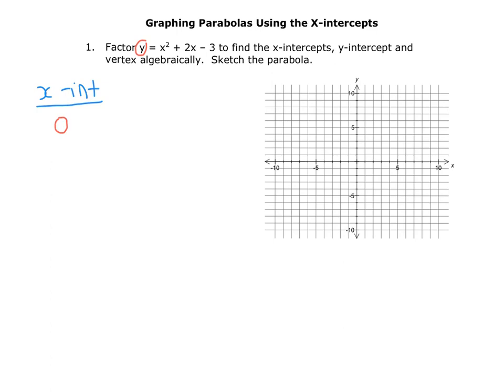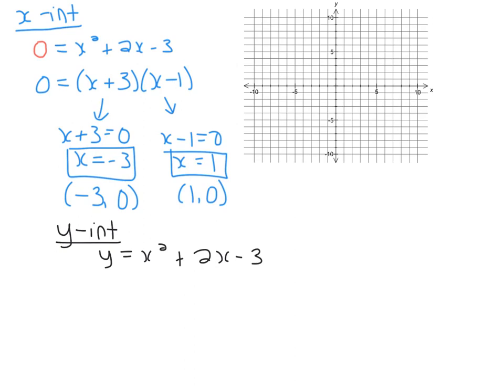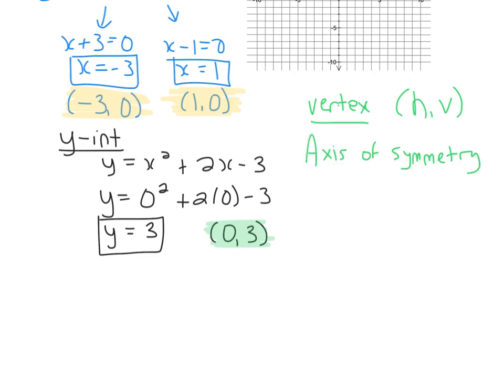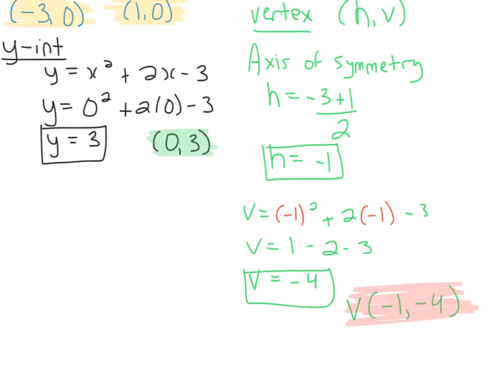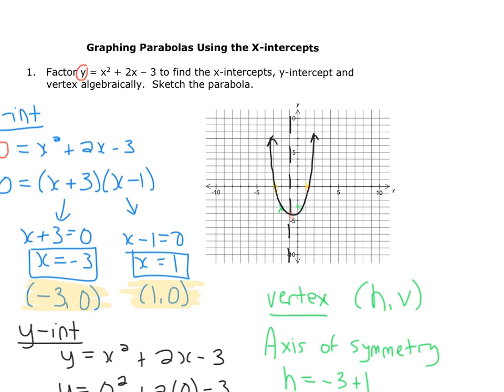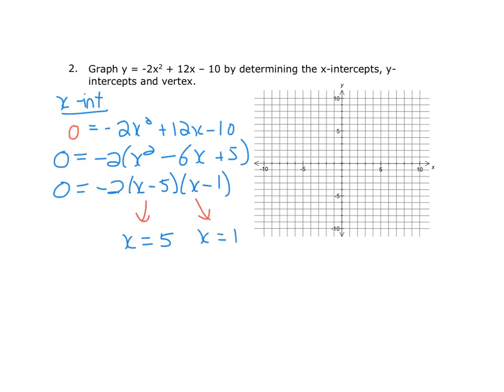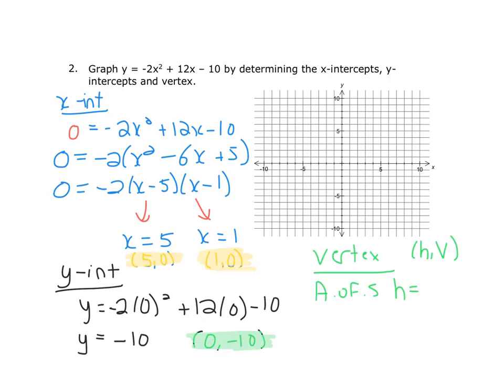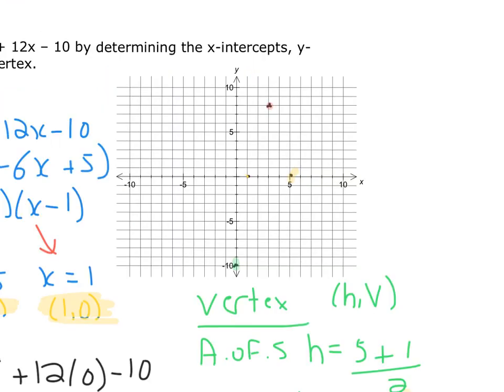Graphing Parabolas from Key Points